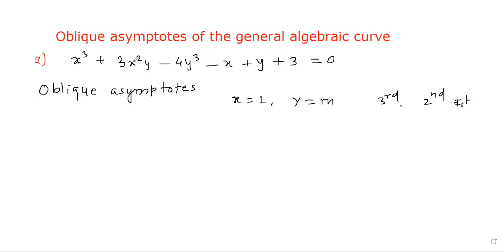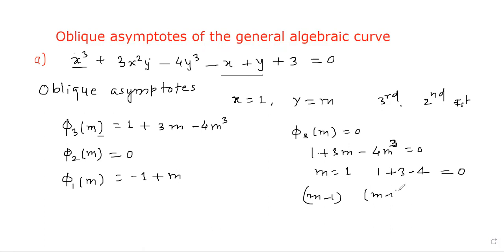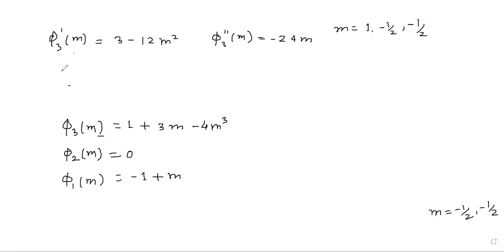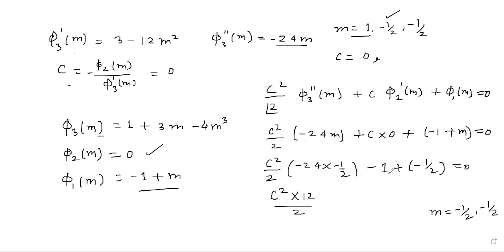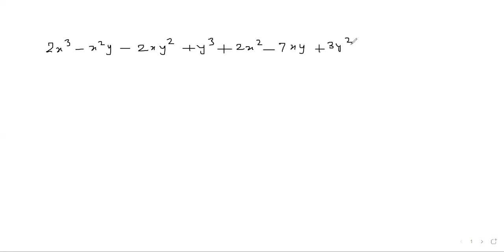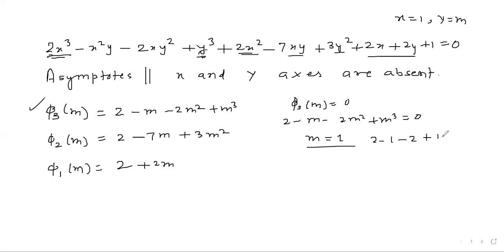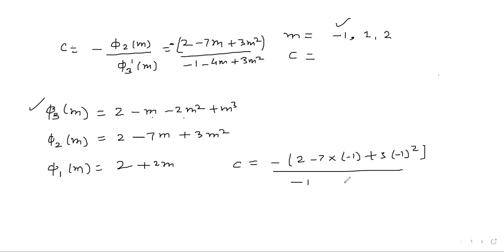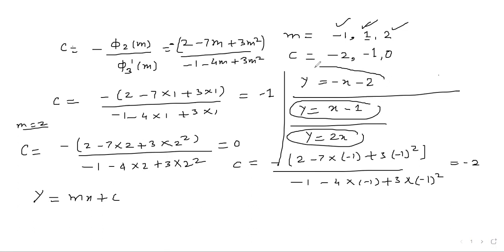Lecture-3 Oblique asymptotes of general algebraic curve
Oblique asymptotes of general algebraic curve